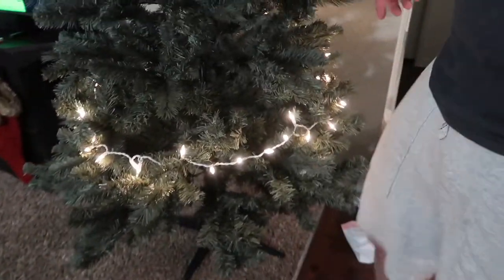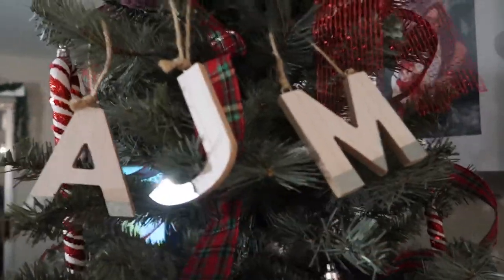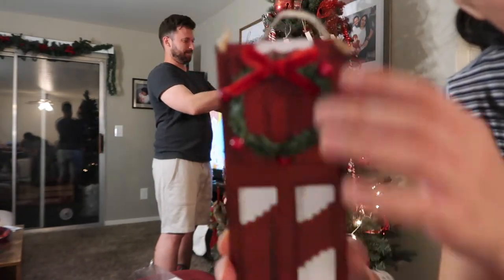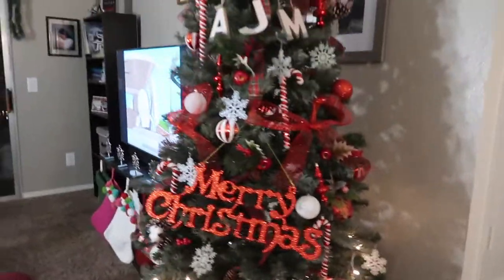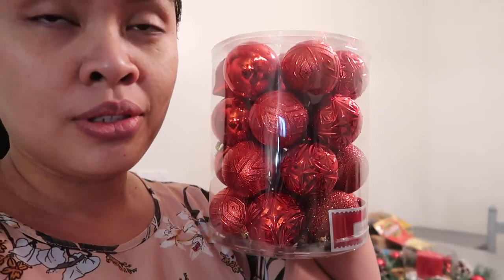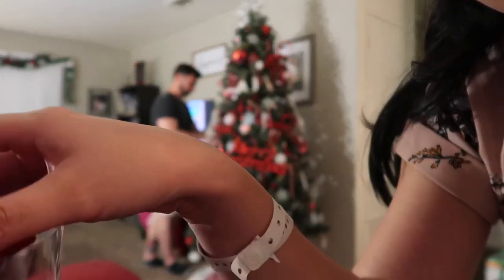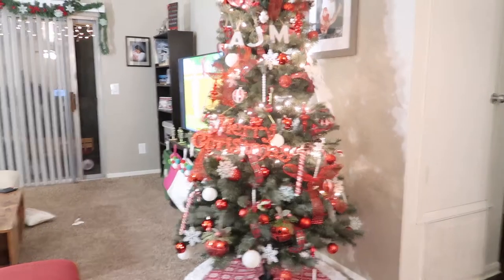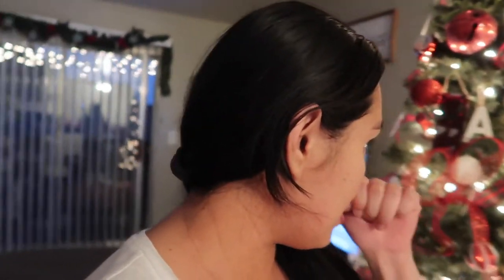DECORATE MY CHRISTMAS TREE WITH ME 2020 || HOW TO DECORATE WITH RIBBON || RED & WHITE | Jill Sanchez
Hi lovies! Today’s video is Decorating our Christmas tree. We had so much fun decorating our tree. I love how our Christmas tree turned out.

(Business Page)
admaudioproductions

Equipment:
Canon G7x mark ii
Canon SL1
Tripods